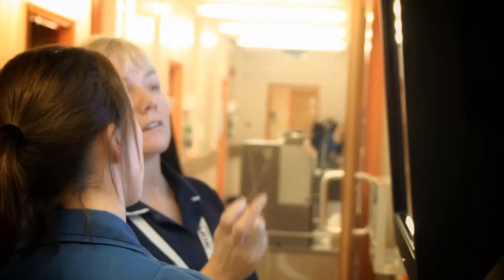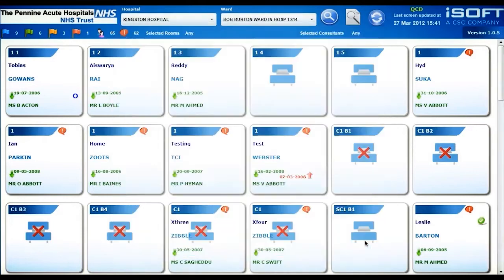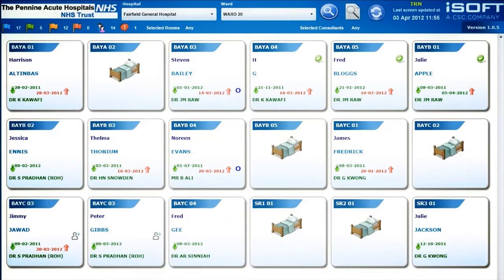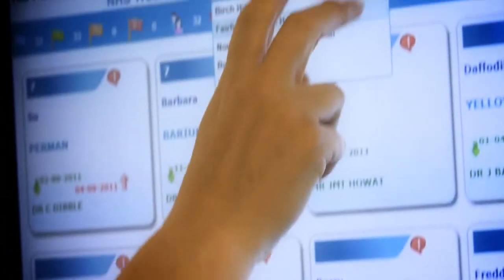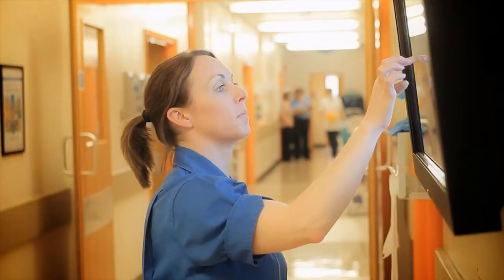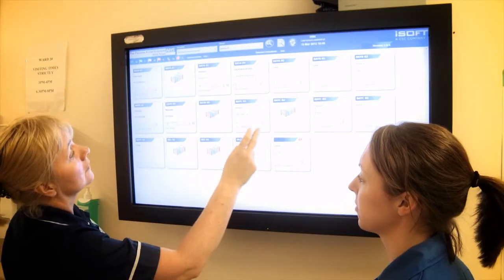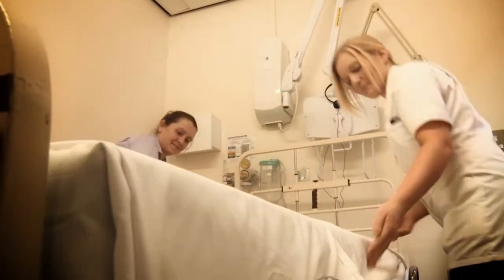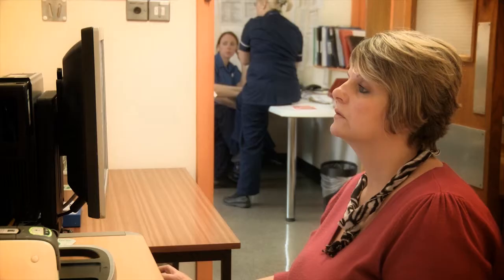VisiWard at Pennine Acute Hospitals NHS Trust